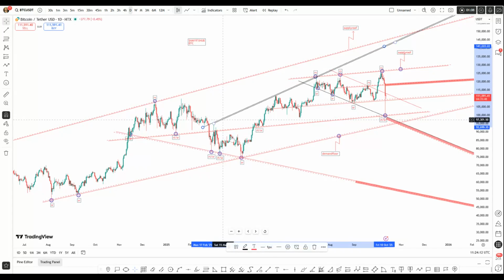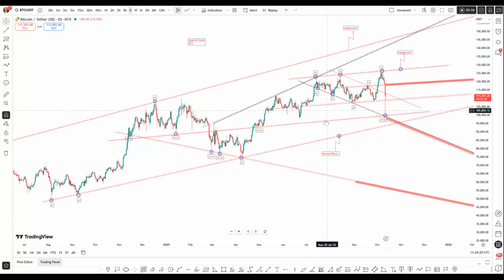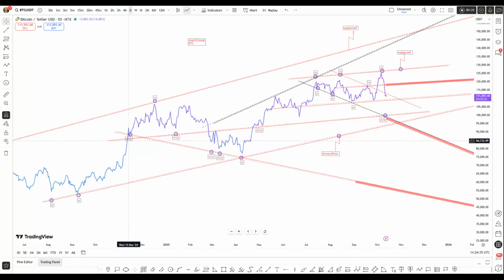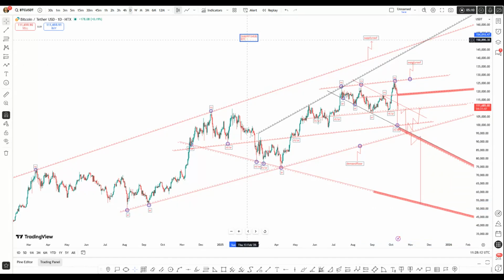THE ONLY BITCOIN ANALYSIS AND PRICE ACTION YOU NEED.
The bitcoin daily loss is part of trading strategy, gains and losses is what comes with trading any instrument.
Macroeconomic Jitters Intensify Crypto Volatility as Global risk sentiment turned sharply negative after the U.S. announced new 100% tariffs on Chinese tech imports, reigniting fears of a prolonged trade conflict.
the current crypto downturn reflects a complex mix of macroeconomic headwinds, leveraged liquidations, and cooling sentiment after record-breaking highs.
key demand floors 107,829-107,500
key demand floor is 100,067 break and close sell into next demand structure.
key demand floor 98,849-98,733
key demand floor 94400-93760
key demand floor @54k-53k zone